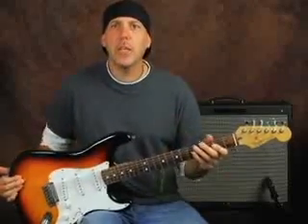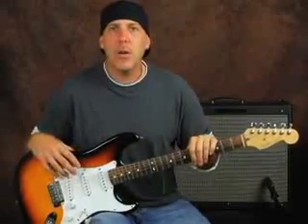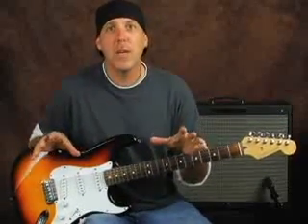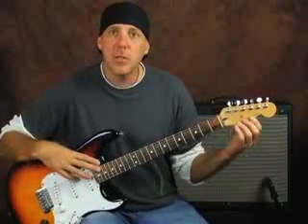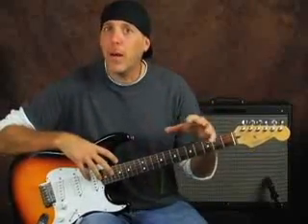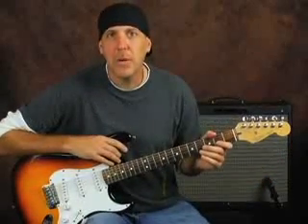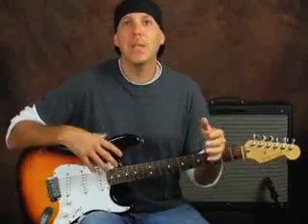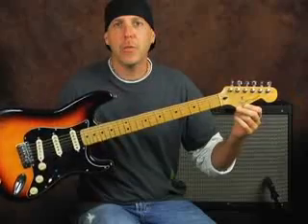How to date your Mexican made Fender Stratocaster guitar mim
In this lesson we teach how to date your fender mexican made stratocaster electric guitar.

Many more video lessons at the full on video instructional website at: